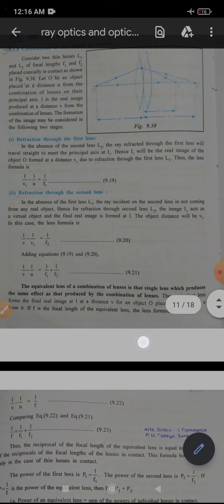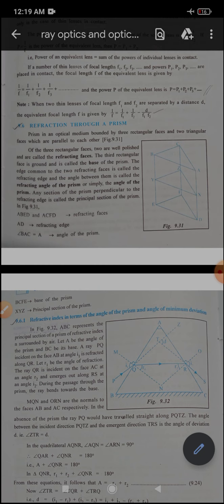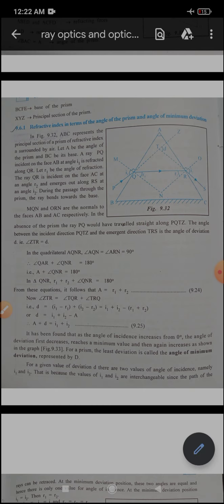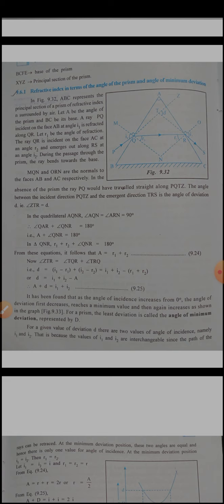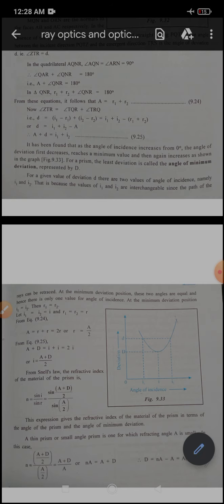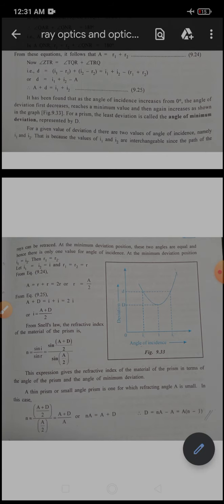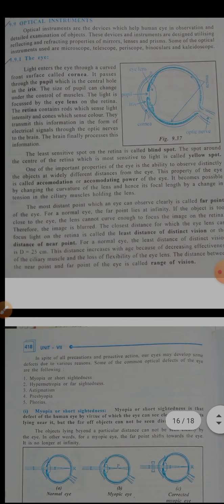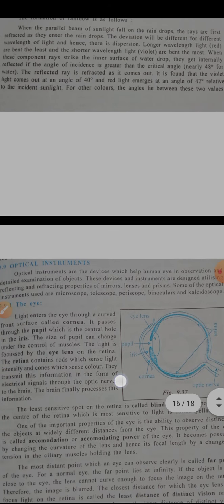April 10, 2021